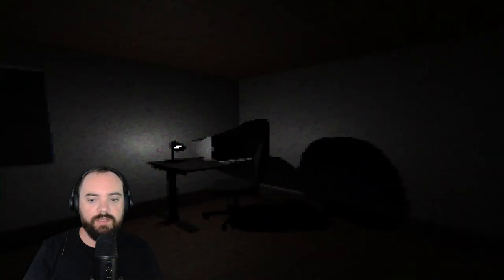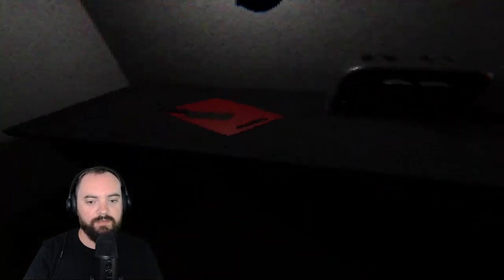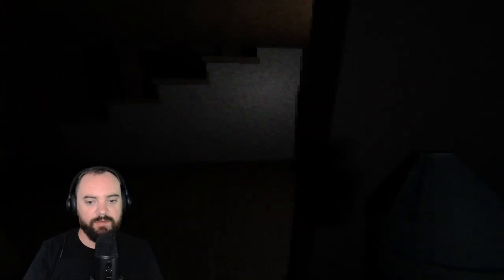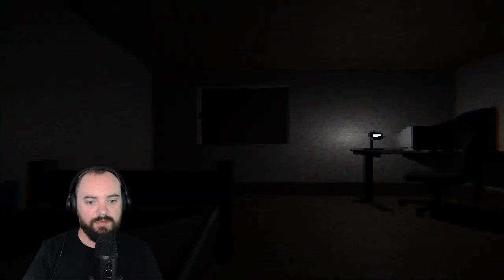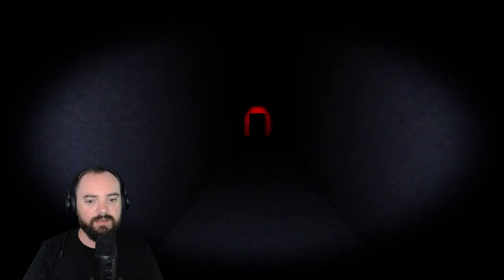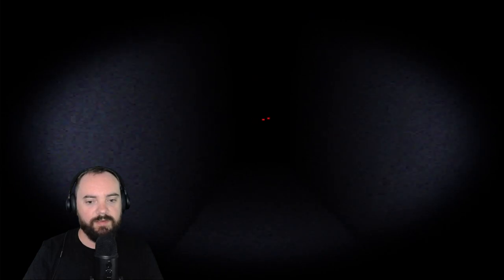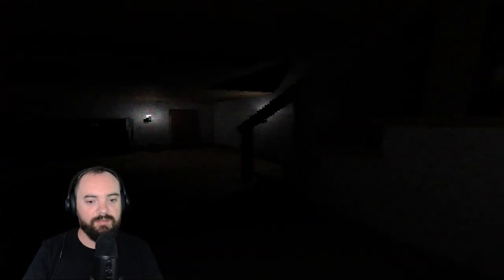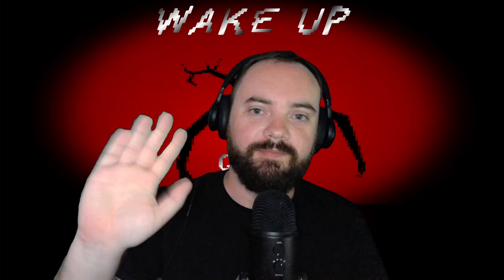Wake Up | Short horror game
Have you ever been stuck in a nightmare? No? This time you did. Try to find a way to wake up.